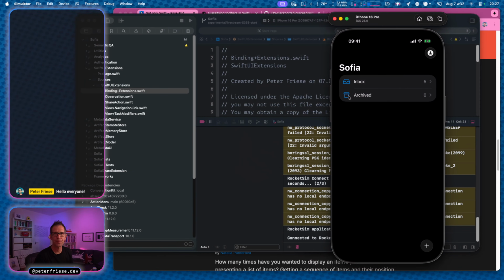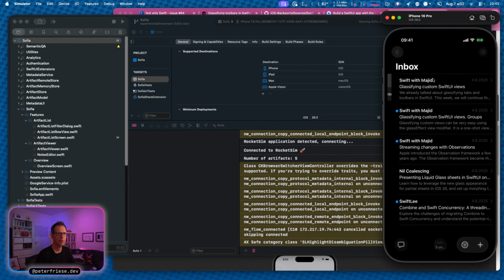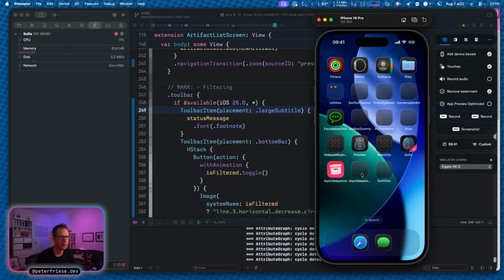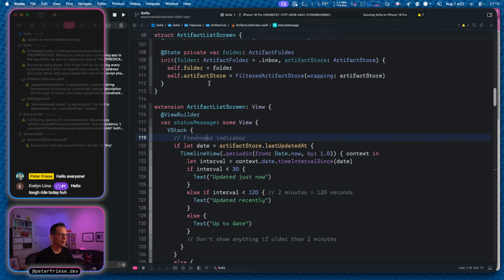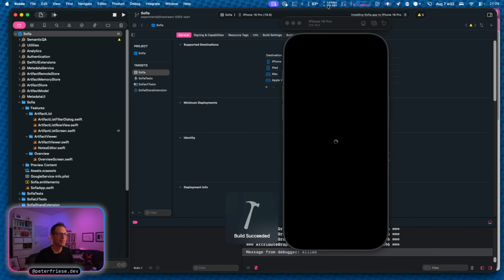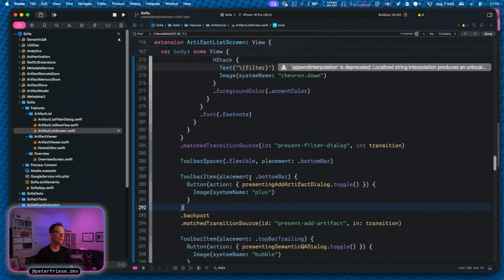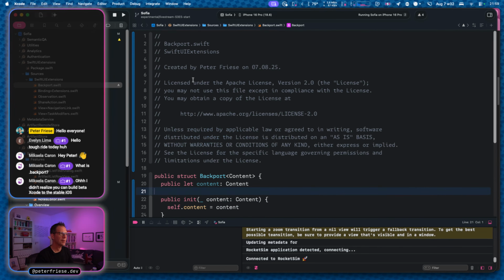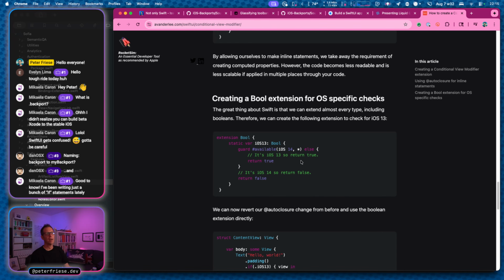Unlock SwiftUI's hidden power with this backporting secret!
In this episode, I looked into how I can support iOS 26 (with that sweet shiny Liquid Glass UI), as well as previous iOS versions.

Chapters:
0:12:25 - Morphing sheet transitions using matchedTransitionSource
0:21:58 - Implementing a glassified, grouped filter button
0:23:10 - Using the available attribute
1:17:35 - Using the SwiftUI backport library
1:34:15 - 😱 SwiftUI Backport BROKE MY APP on iOS 18 😱
1:35:10 - Implementing a custom backport library
1:43:33 - 😅 Problem SOLVED!
1:45:03 - Using @available to help us keep our code clean 🧹